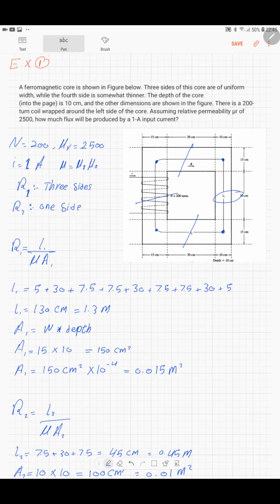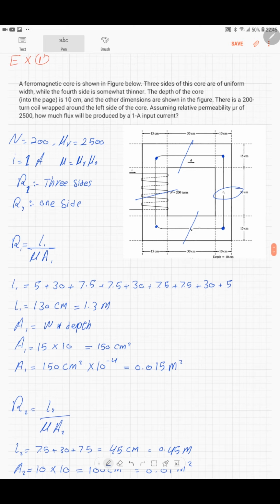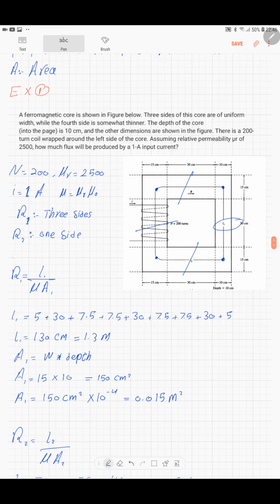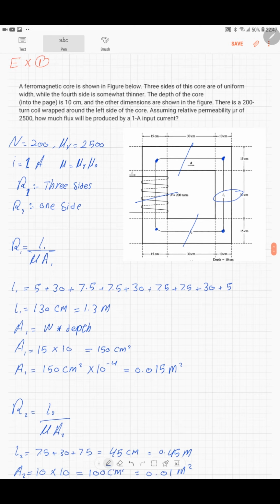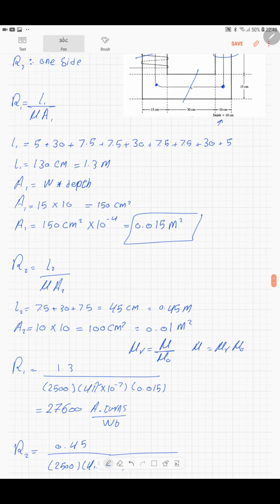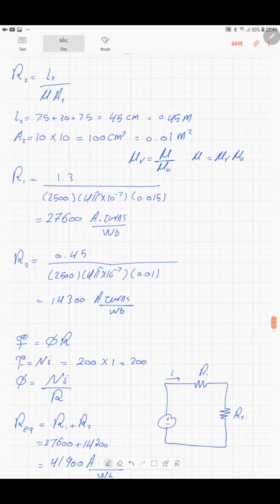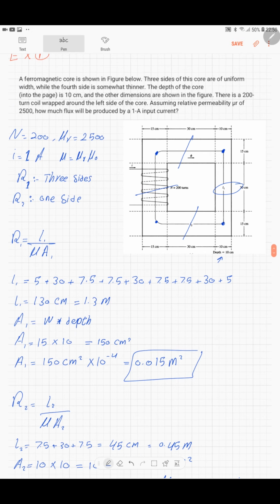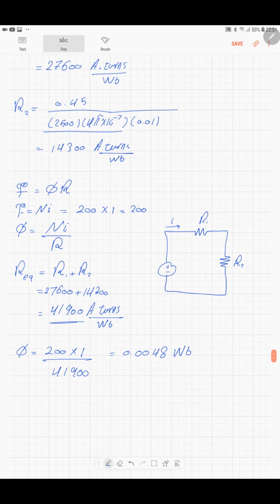Magnetic circuits | example 1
I made this video for just solving an example as we all need to practice more. This subject is related to EEE and it's for you if you have a basic knowledge or understanding of this course.

if you need the notes, send me your email.